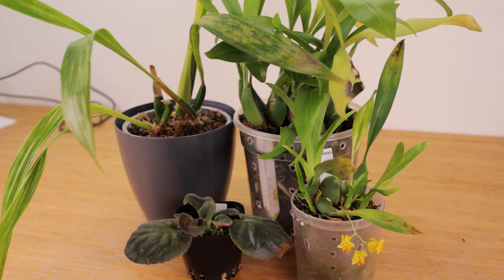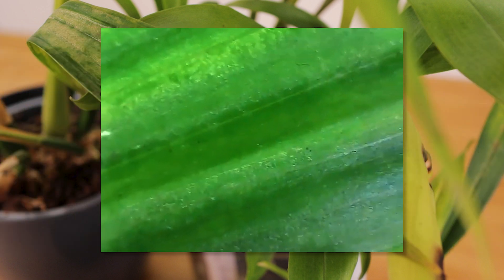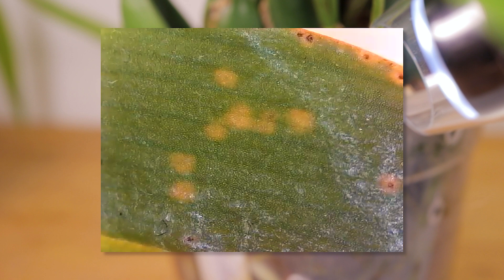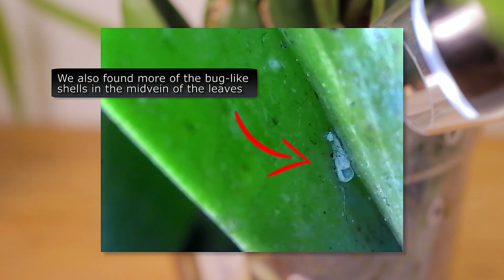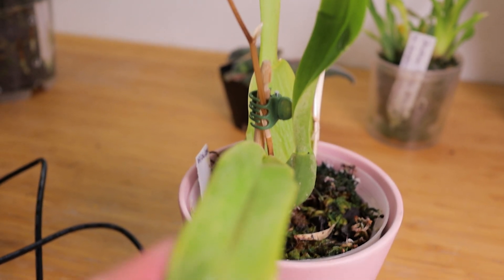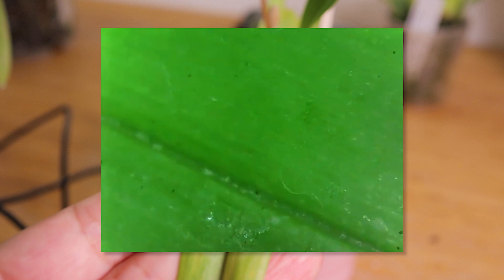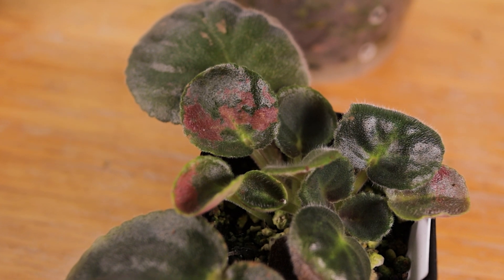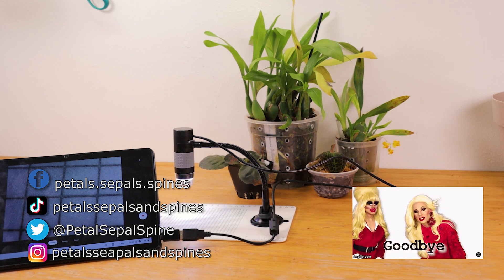Pests under the microscope - False Spider Mites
Hello Everyone!
We decided to pull out our little digital microscope, to try and figure out what has been munching on some of our thin/leaved orchids, and since the device also records, we got the footage in case it would be an interesting video.
It was so much fun we're considering making a part two!